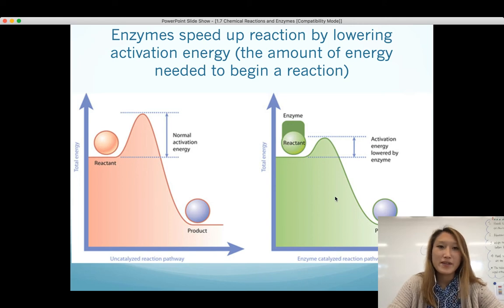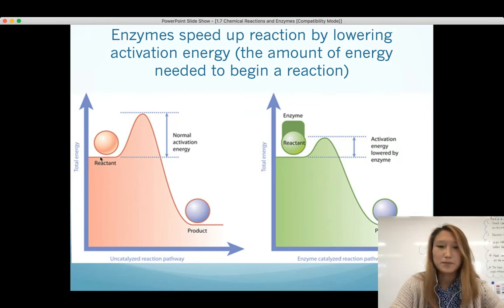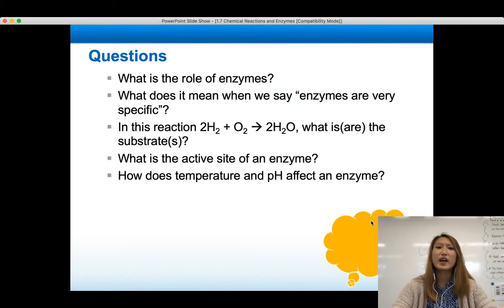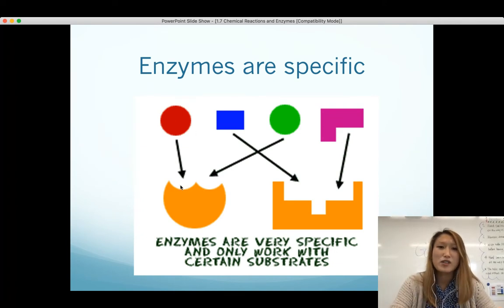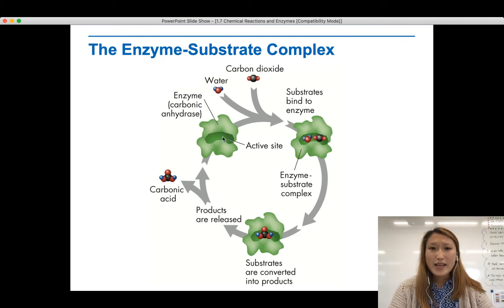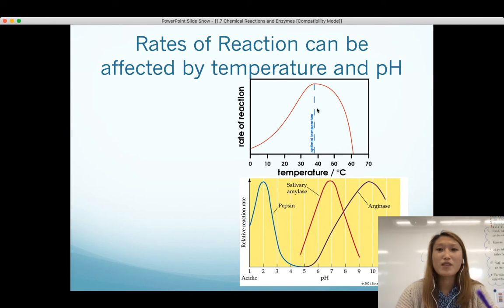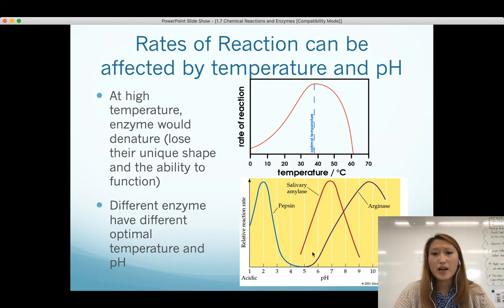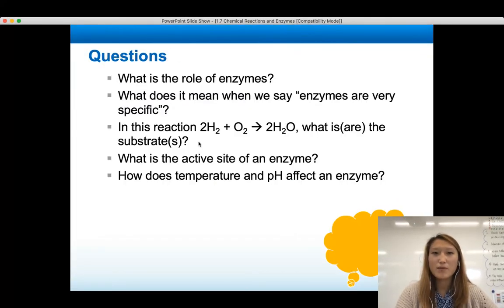1.7 Enzymes Speed Up Reactions